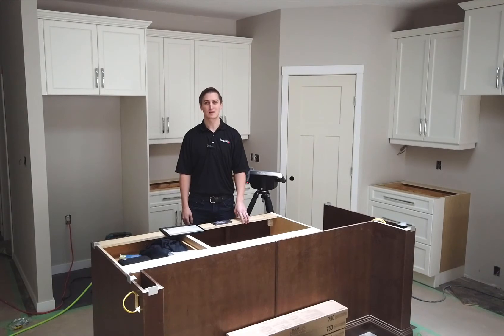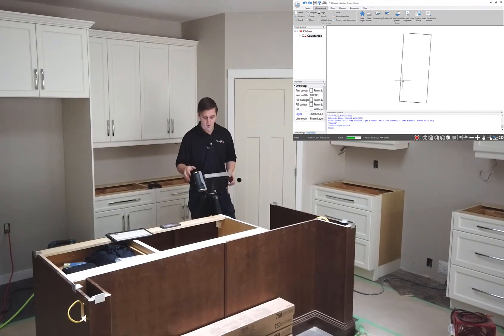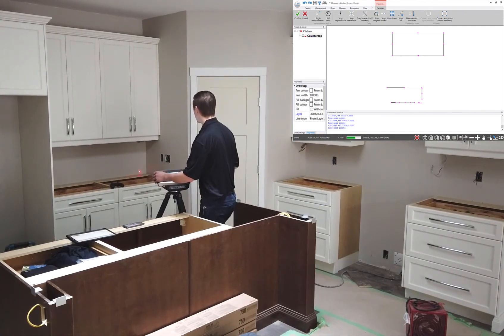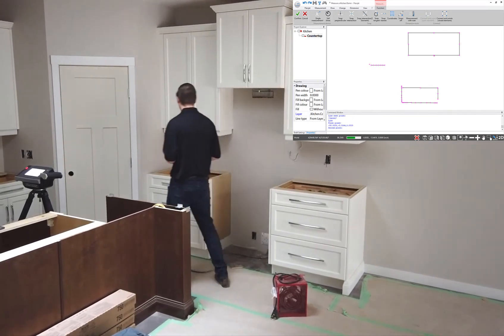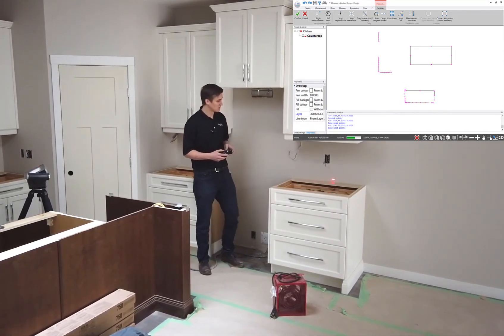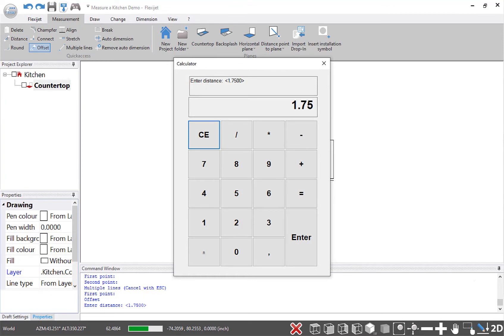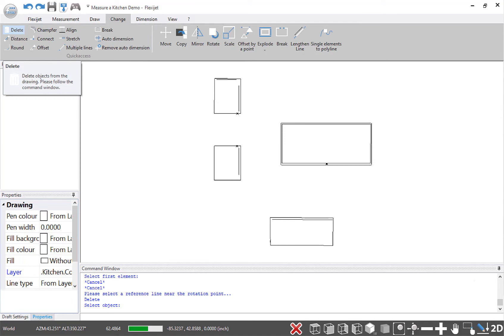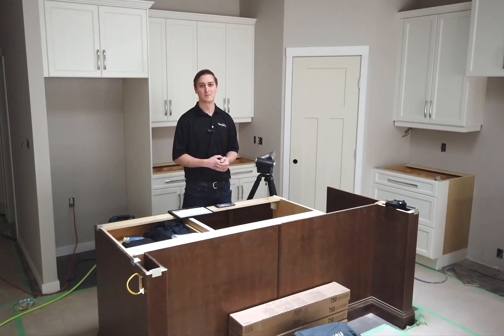Flexijet 3D-Templating kitchen Countertops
See how easy it is to template kitchen countertops using the Flexijet 3D Laser Measuring System. Measure with sub-millimetre accuracy, insert cutouts for GPO's and sinks with ease, offset overhangs and measure waterfalls. Produce production ready DXF files ready for CNC manufacturing. Flexijet 3D is a complete measuring system with innovative software.